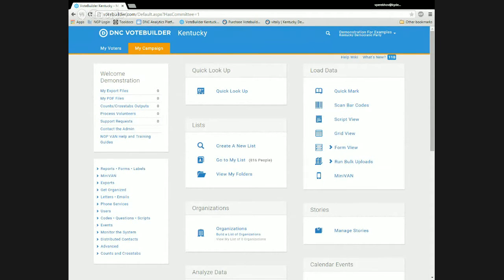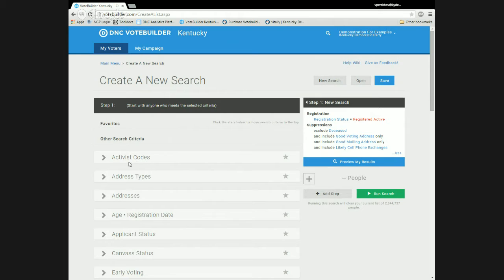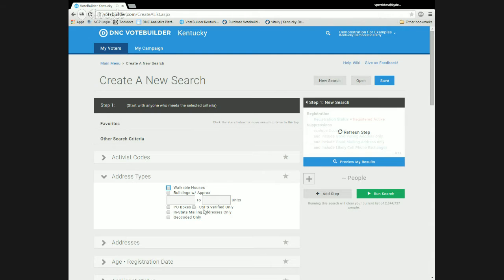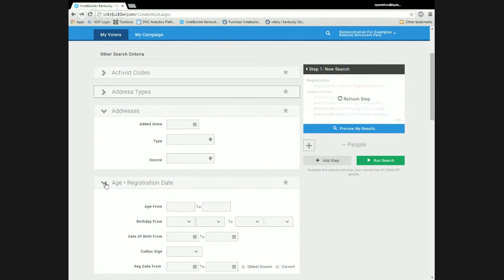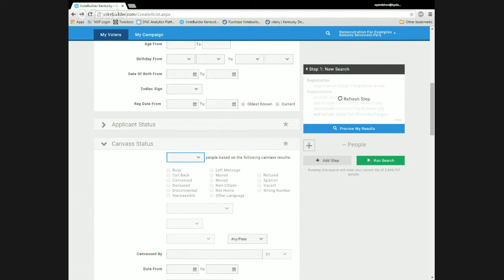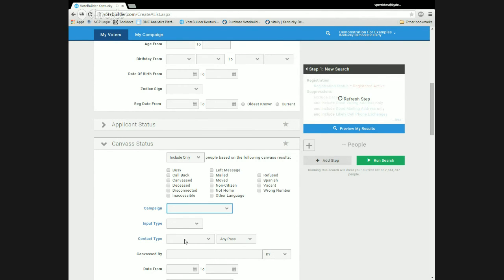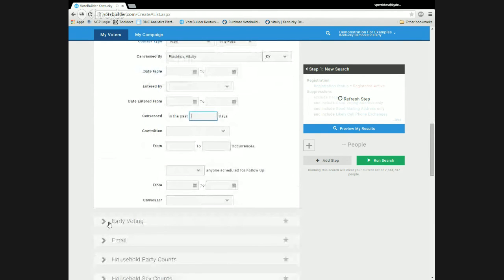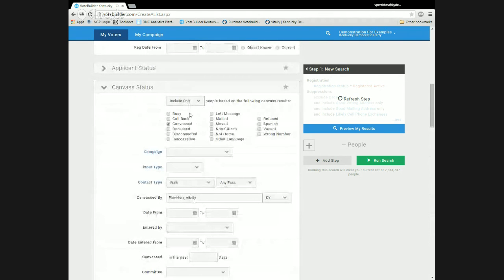Create a list Part 1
What to search by when creating a list.  What goals do you have in mind when doing so?  Introduction to include or exclude by in search.